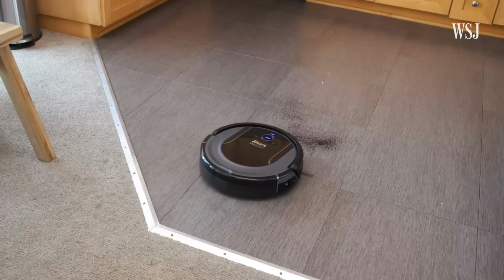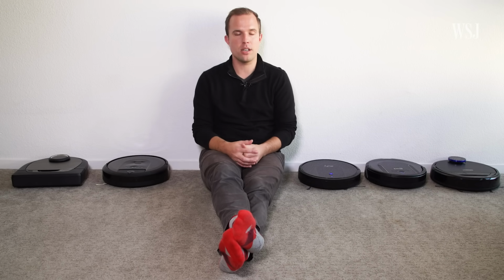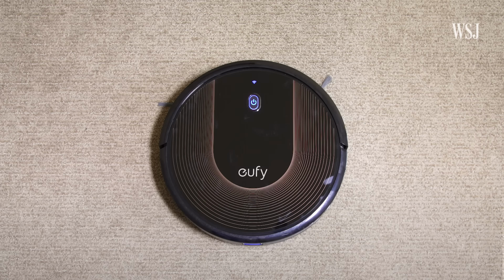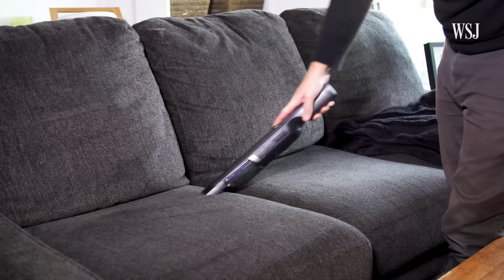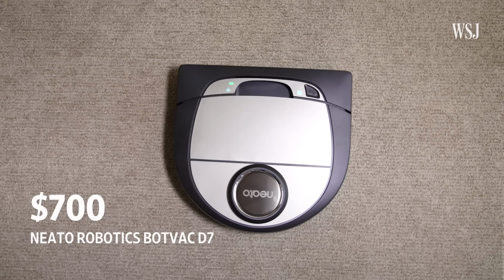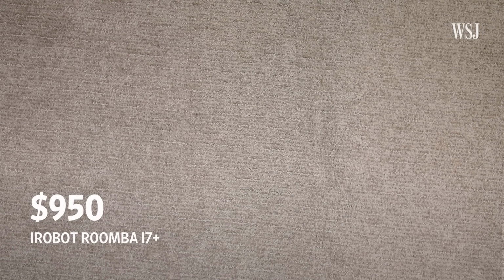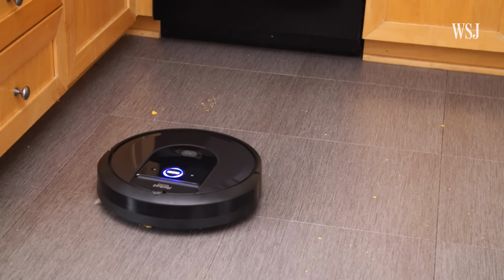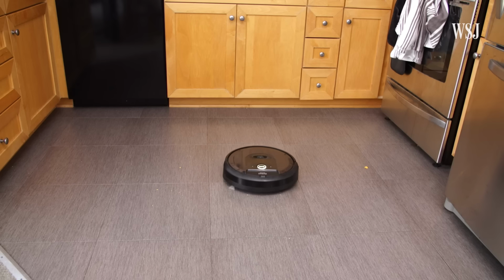The Newest -- and Best -- Robot Vacuums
Robovacs have gotten better, smarter and easier to use—it’s time to let the machines handle the floors. WSJ’s David Pierce looks at the most interesting models from iRobot, Shark, Eufy and others, and tests their most standout features. Photo/Video: Emily Prapuolenis/The Wall Street Journal